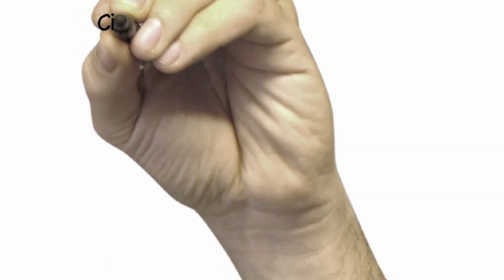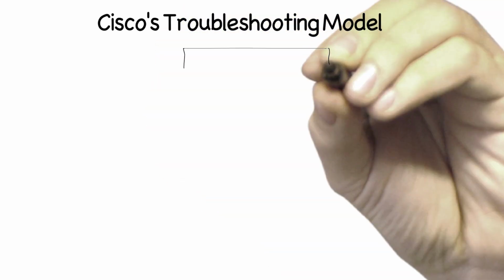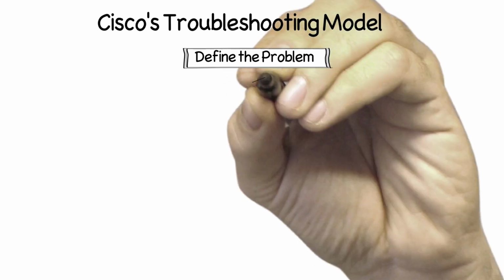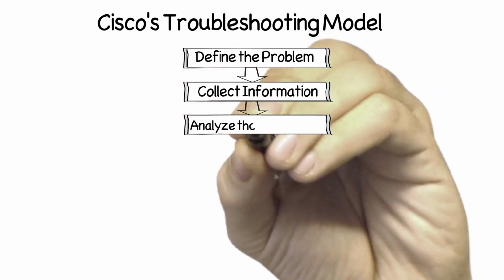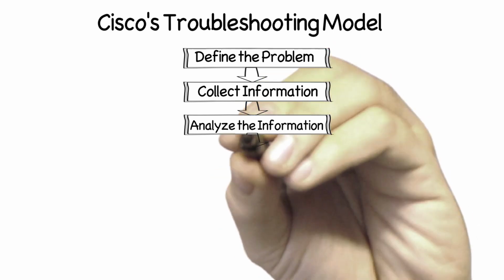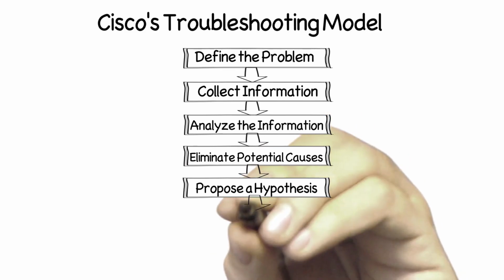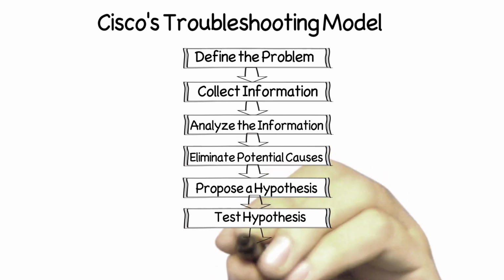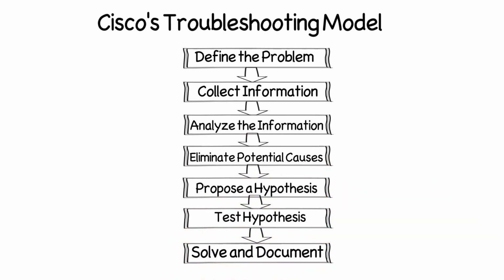CCNP | Basic Course | Free | Download